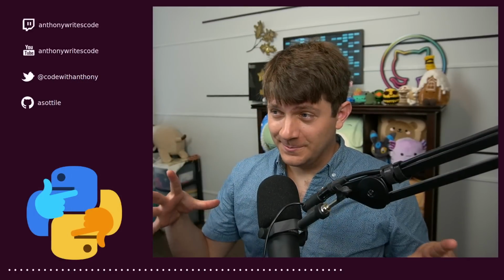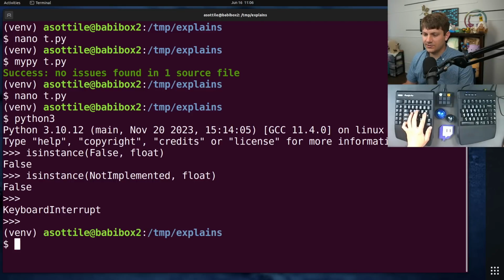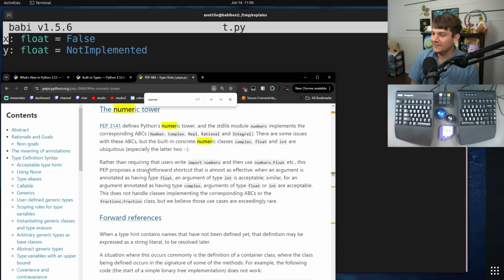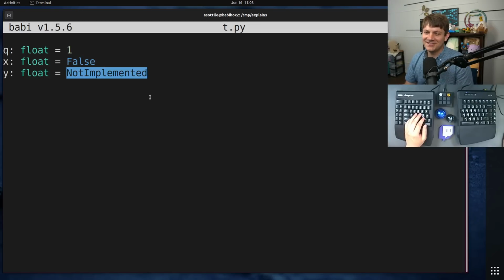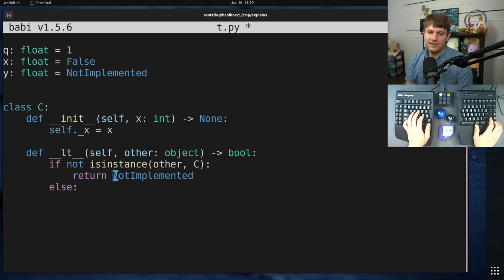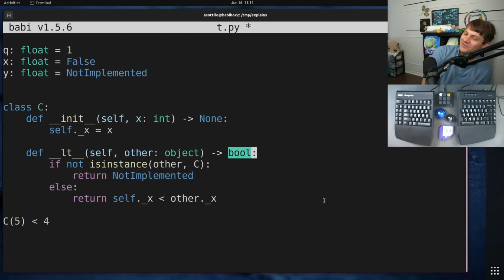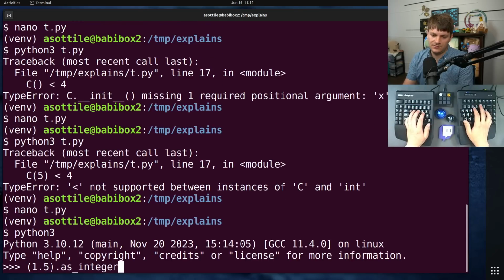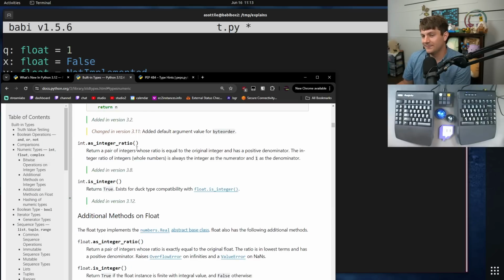`x: float = False` is a valid annotation??? (intermediate) anthony explains #575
today we talk a bit about the numeric tower in mypy's type system and a few quirks that result from it.